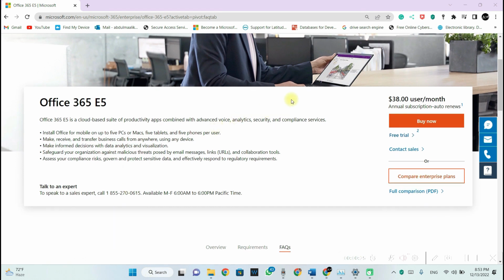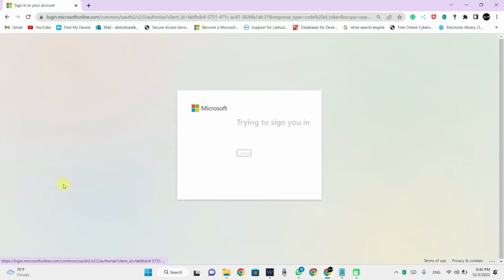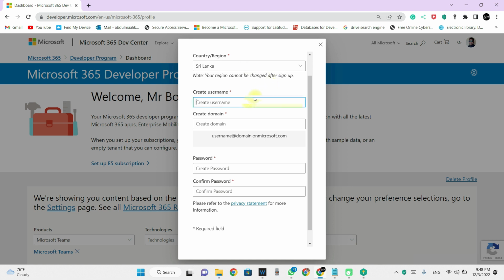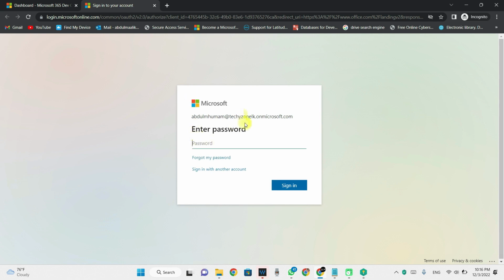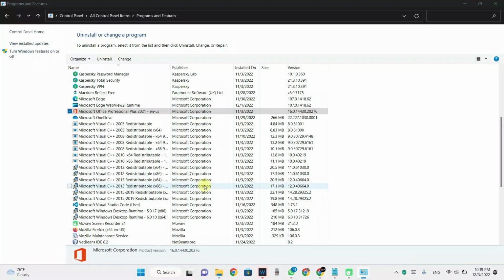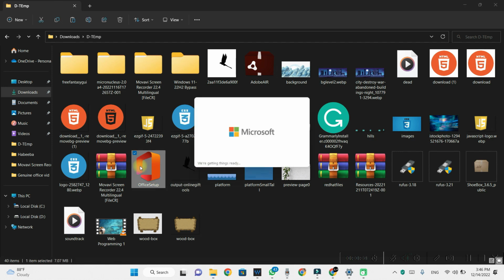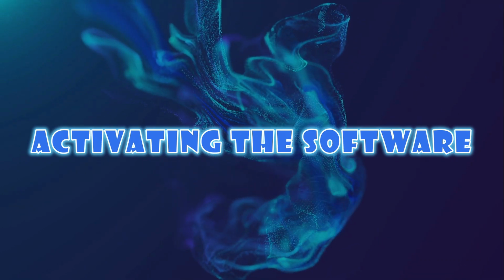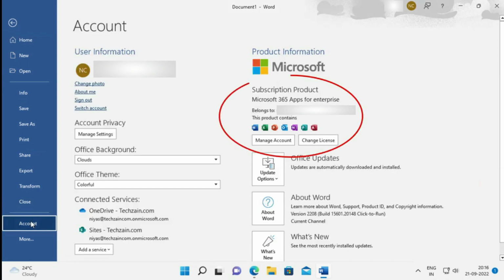How to Install Genuine Microsoft Ofiice For Free | Quick and Easy Tutorial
Install Microsoft Office Genuinely without using Cracked or counterfeit Software.
In this video, I will show you how you can download and install the Microsoft office suite for free from the official Microsoft webpage without paying a dime or using cracks.

Time-Stamps 🎥
00:00 Intro
01:28 What are we installing
02:35 Requirements
03:28 Creating a Developer Account
08:18 Downloading Office 365
09:25 Renewal Date
09:40 Uninstalling Existing Microsoft Office Packages
10:36 Installing Office 365 on your PC
14:43 Activating the Software

Please type in what video you want next in the suggestion form, I will try my level best to Upload it As soon as Possible